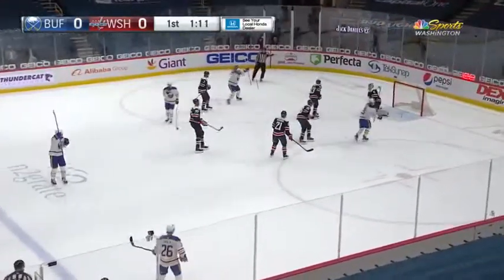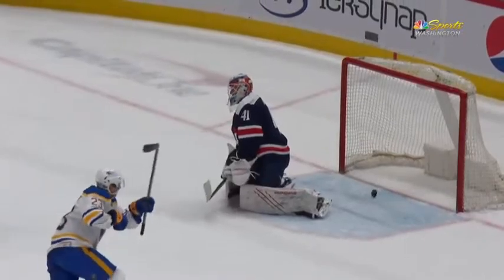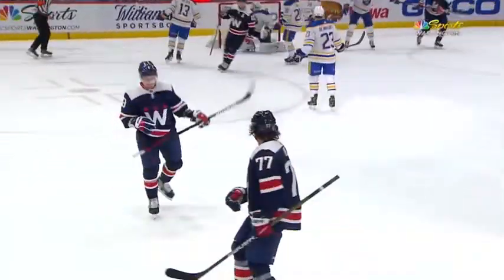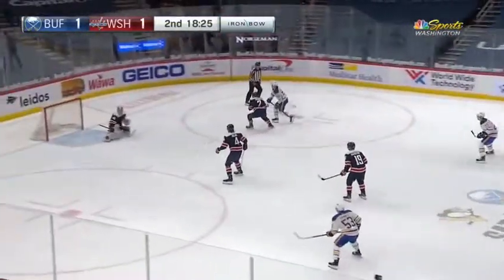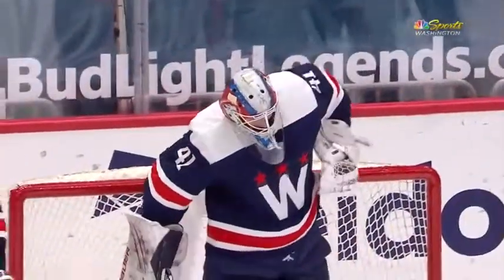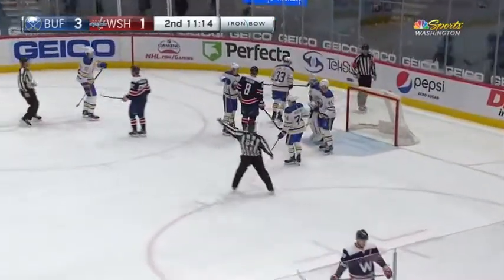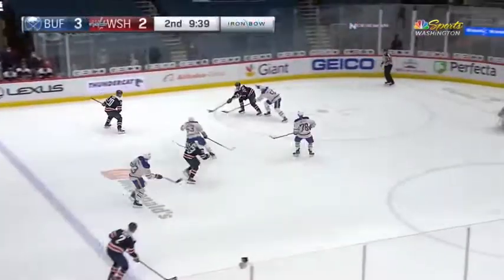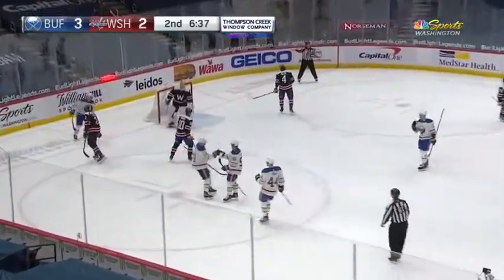Вашингтон Овечкина уничтожен. Вашингтон - Баффало, регулярный чемпионат, 16.04.21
Вашингтон на домашнем льду уничтожен аутсайдером.